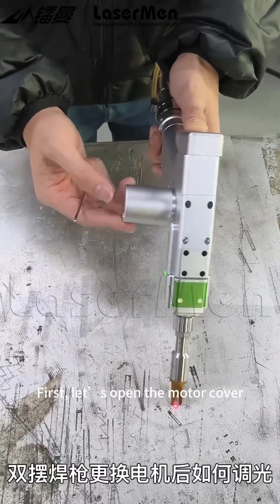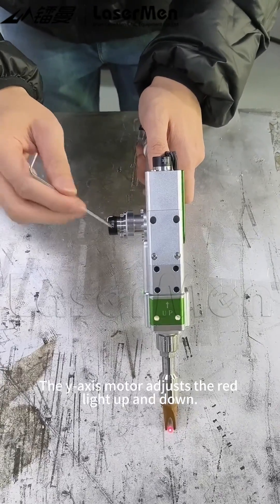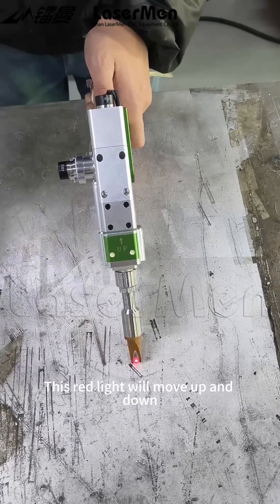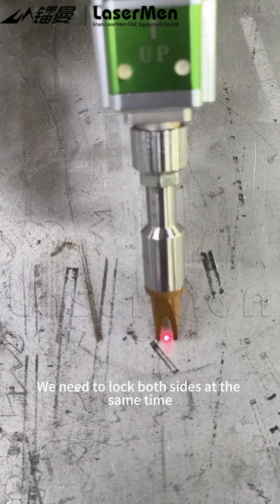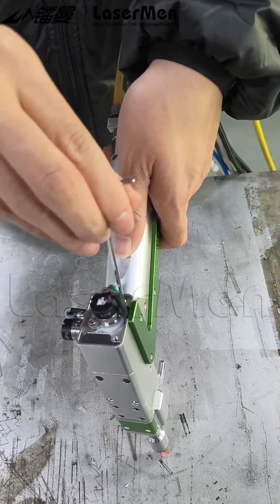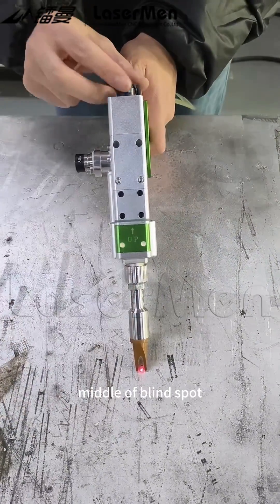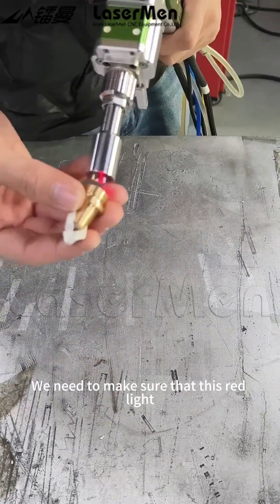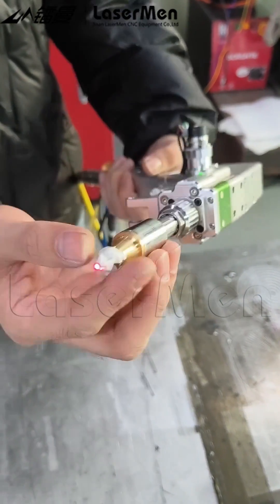LaserMen Double Wobble Dimming Guide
How to adjust the red light of a double wobble welding head after replacing the motor? Come and learn with me.